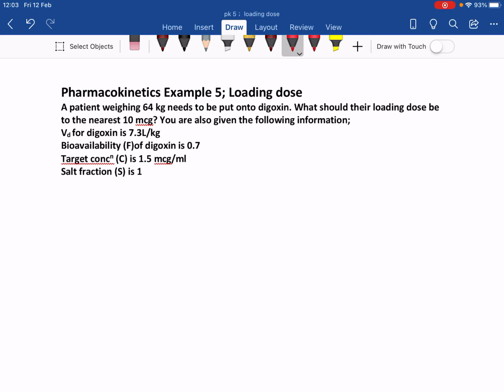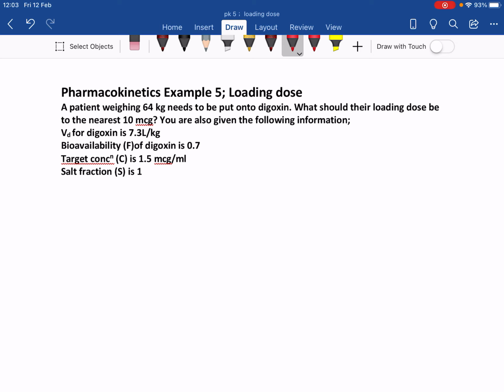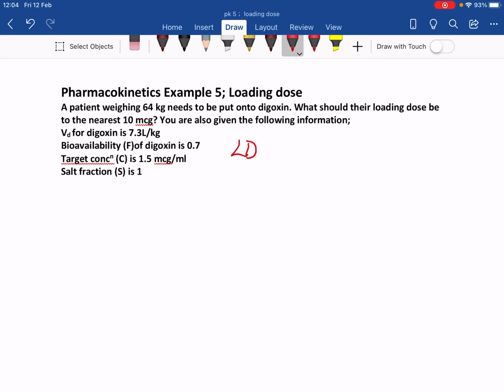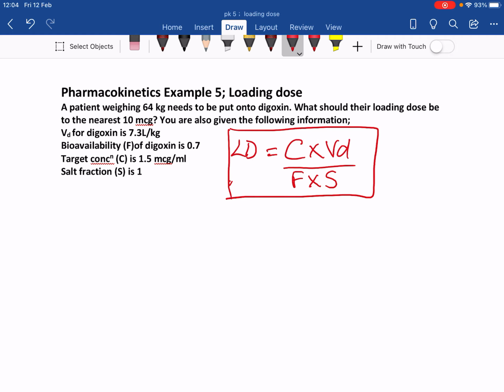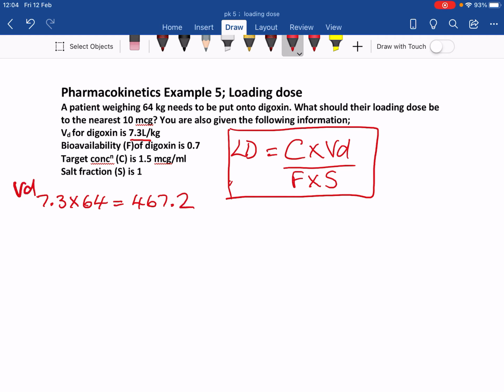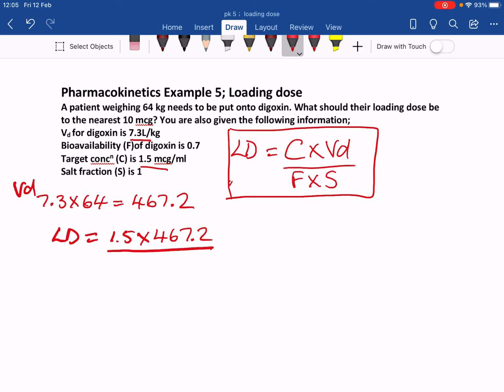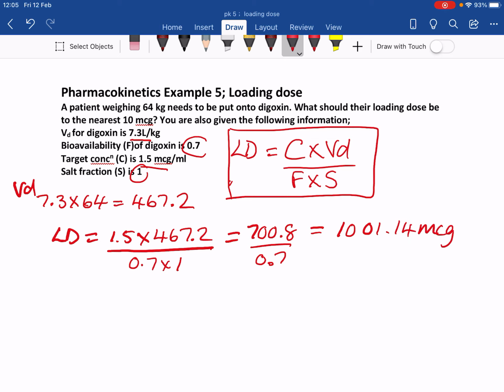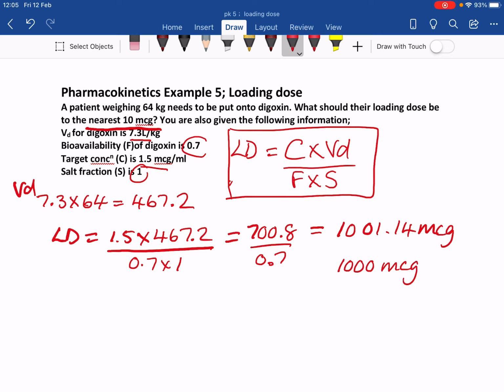PK example 5